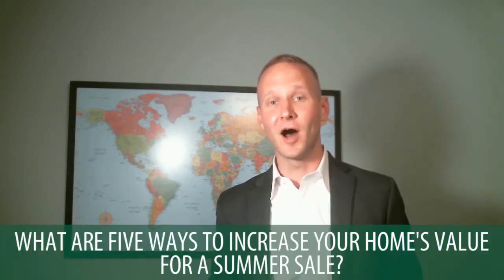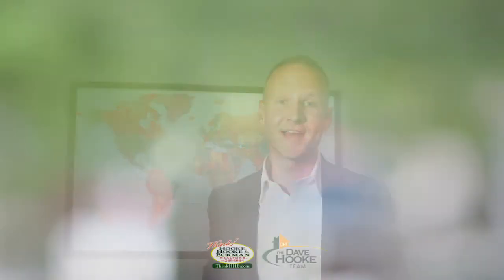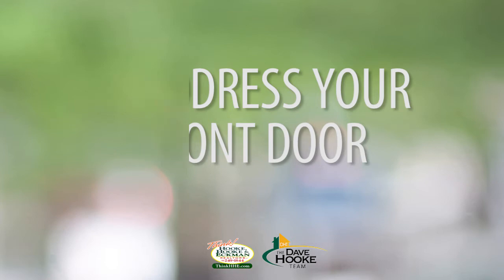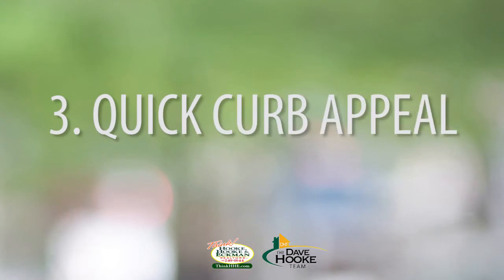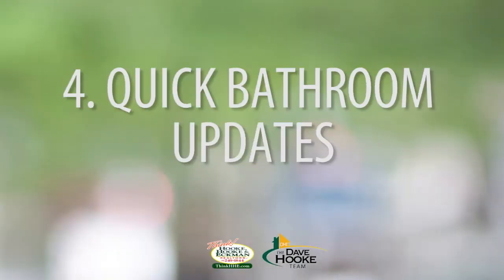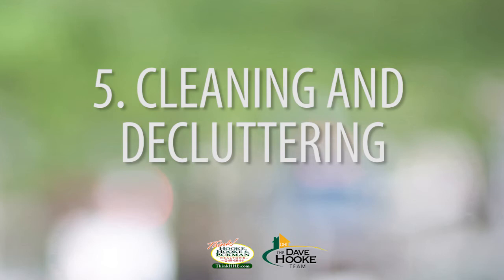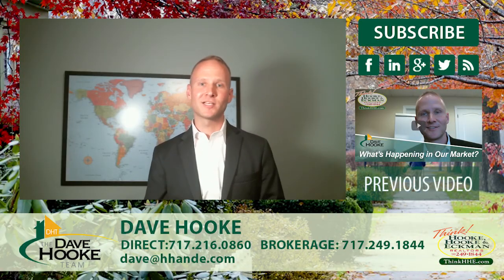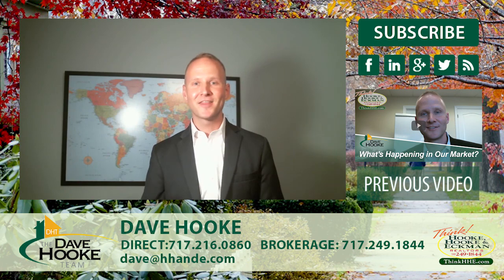Central PA Real Estate Agent: 5 ways to add value to your home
If you are planning on selling your home this summer, there are five things you can do to add value to your property before you put it on the market. For example, paint the interior. A fresh coat of crisp, white paint will cover up fingerprints on the walls and make your home look bright and clean. For more tips on adding value to your home, watch this short video.

Buying an Pennsylvania Home? Search ALL Homes For Sale

Selling Your Pennsylvania Home?

Hooke Hooke & Eckman Realtors
The Dave Hooke Team LLC
977 Walnut Bottom Road
Carlisle, PA 17015
ViewCentralPAHomes.com